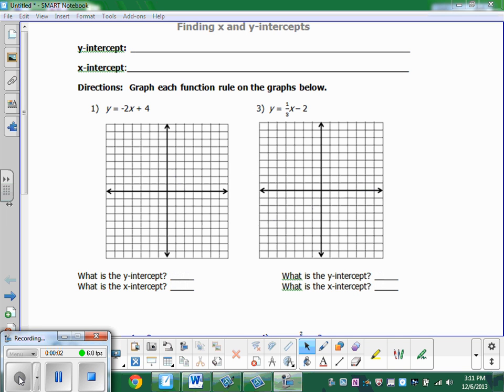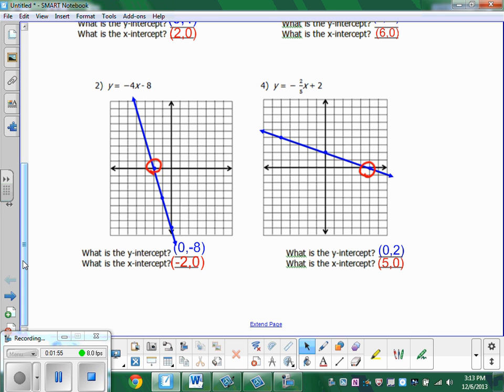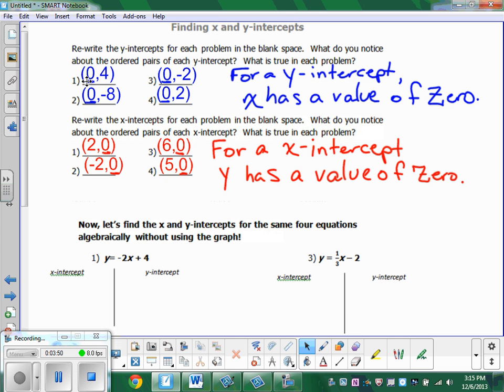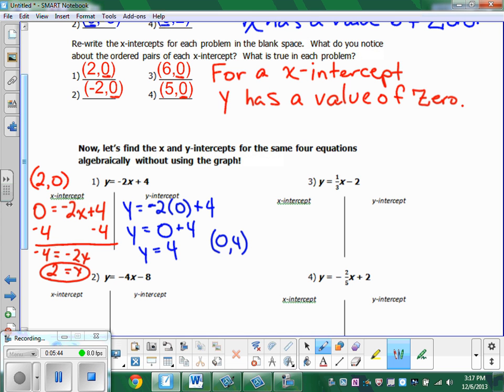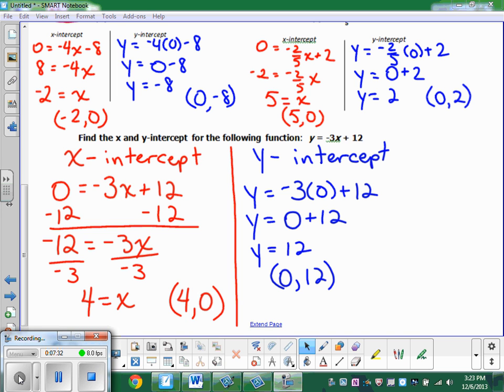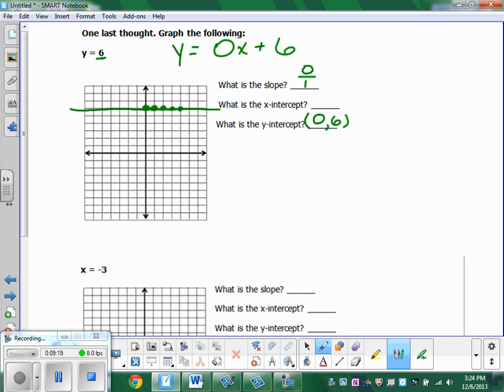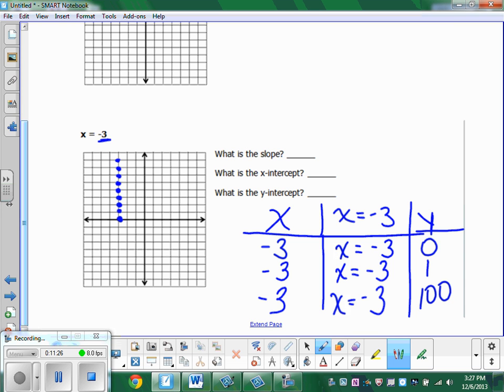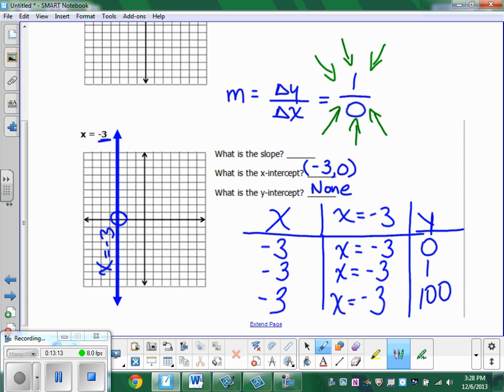X and Y intercept investigation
This video will coincide with your investigation homework assignment. Please use this as a tool to help guide you through the work